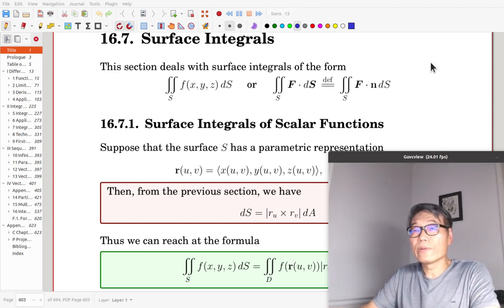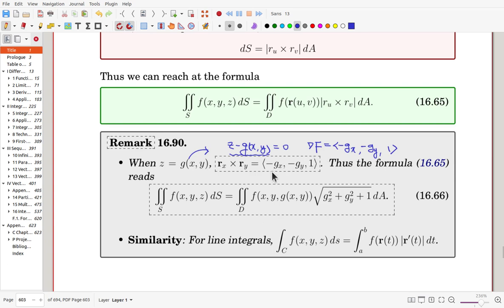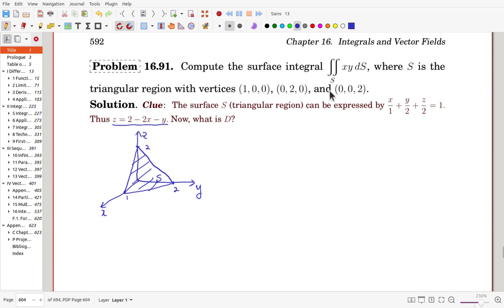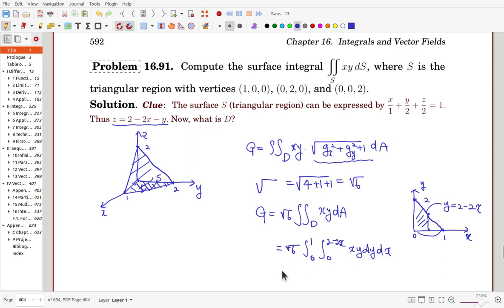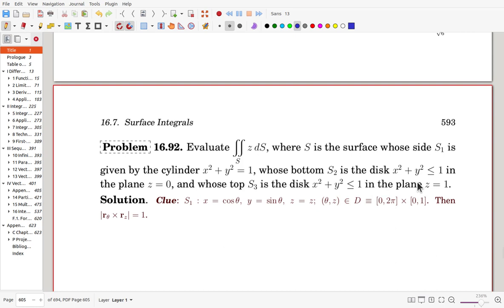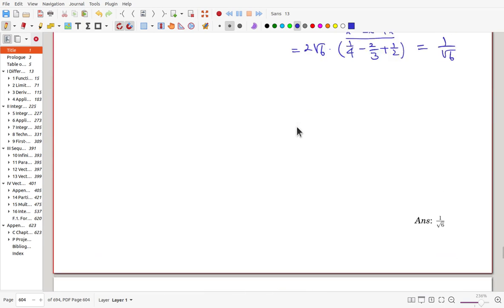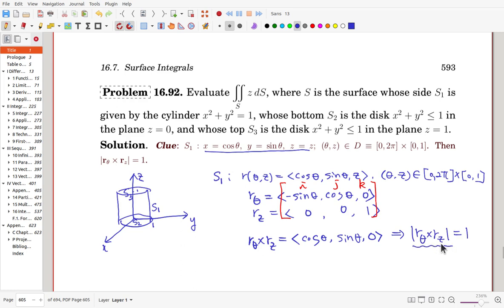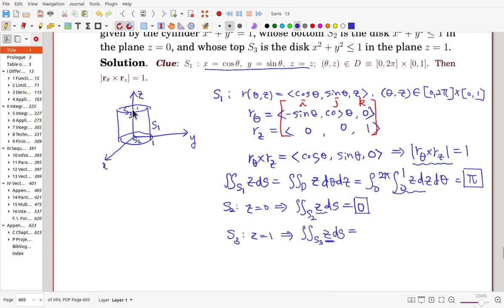MathTalent Vector Calculus 16.7 Part 1 Surface Integrals of Scalar Functions